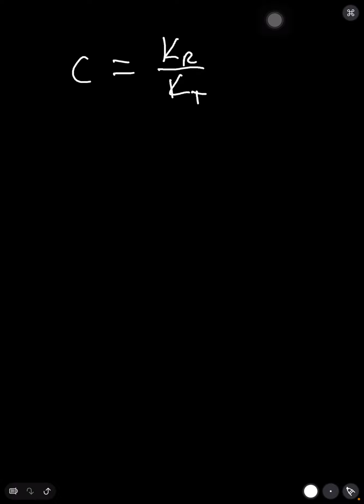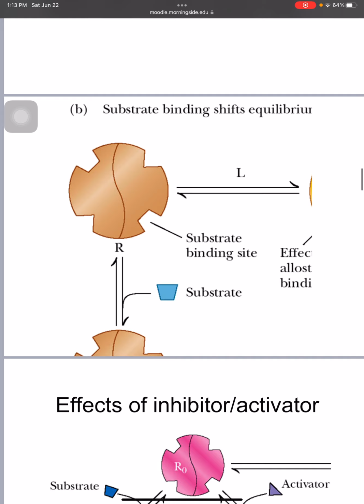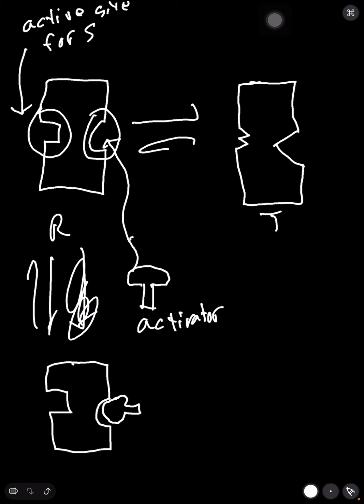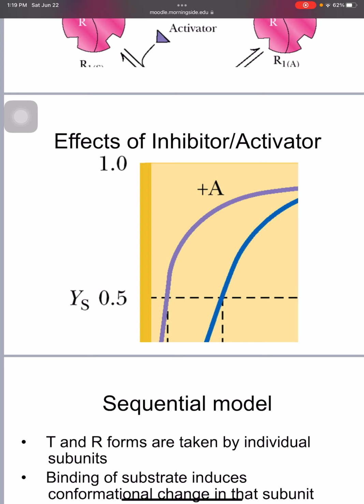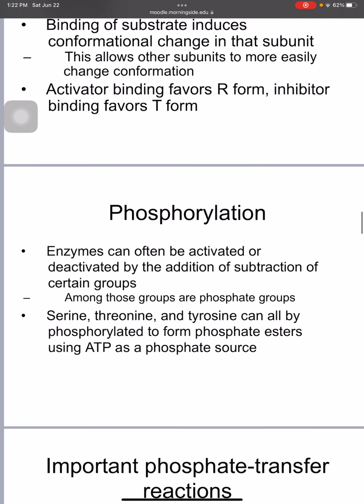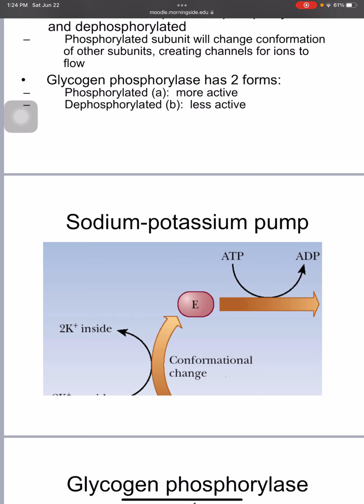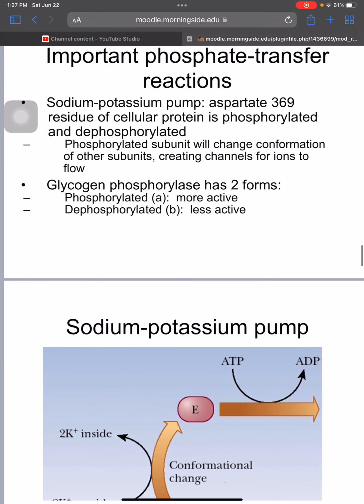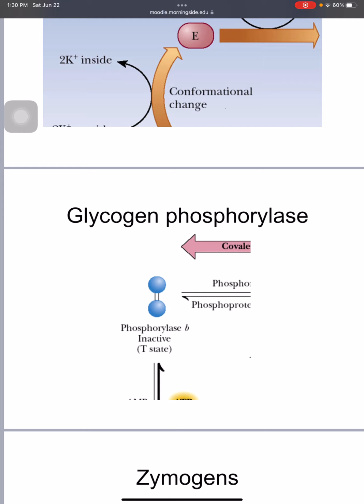Chapter 7 enzyme control part 2